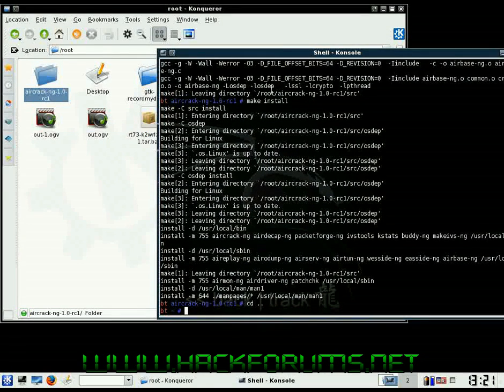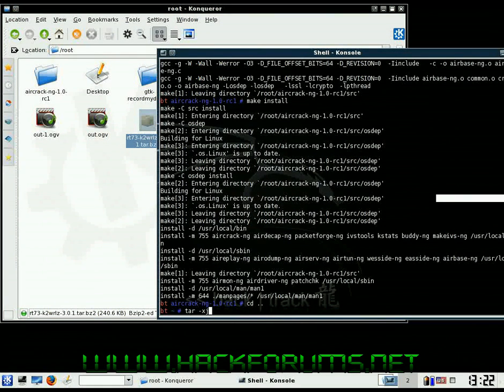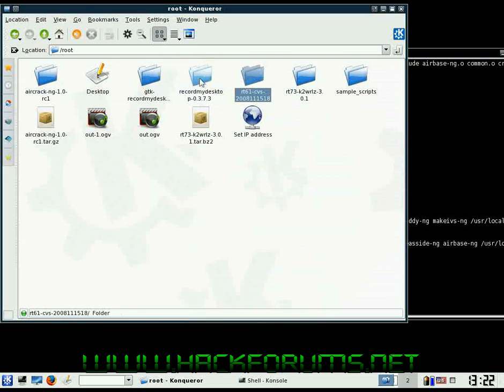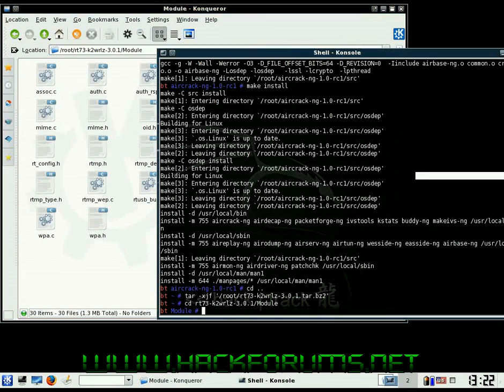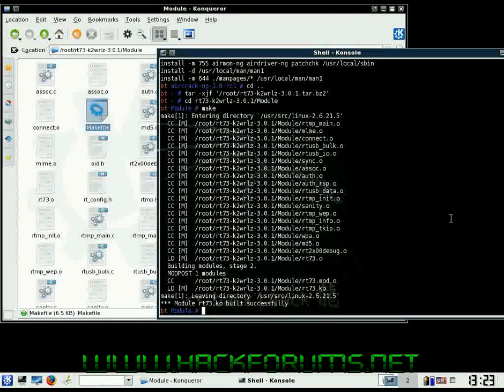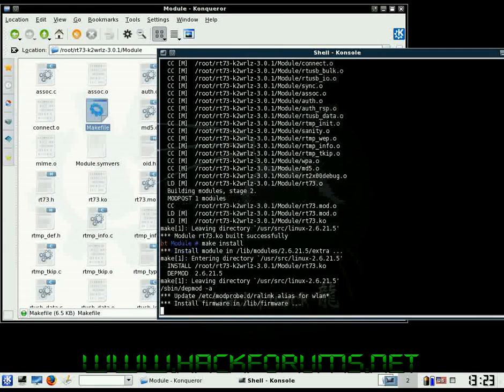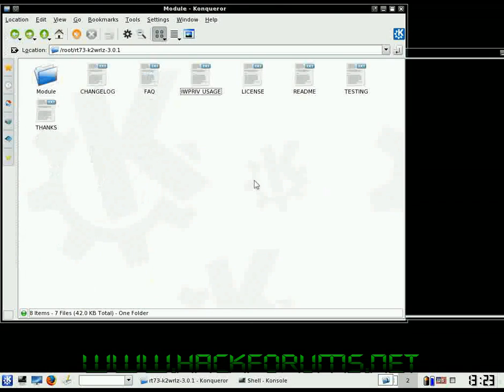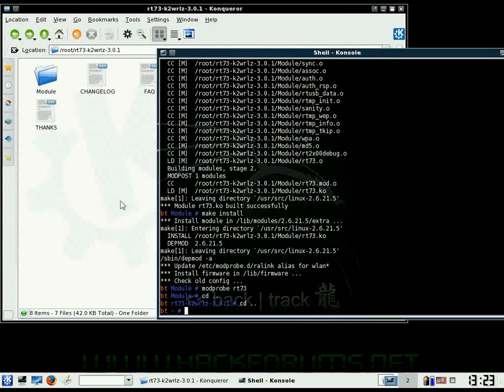How to crack WEP Introduction/Setup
SETUP:

compaq nx6115 laptop/bcm43 internal chipset [eth1]
Backtrack 3 Beta
Hawking HWUG1A (RT73 Chipset) [rausb0]
broadcom PCMICA card [wlan0]
~70 Feet

PART 1 Introduction/Setup

Copy aircrack-ng-1.0-rc1.tar.gz and rt73-k2wrlz-3.0.1.tar.bz2 to /root through GUI or terminal:
cp (Directory of package)/rt73-k2wrlz-3.0.1.tar.bz2 /root
cp (Directory of package)/aircrack-ng-1.0-rc1.tar.gz /root

Open up your terminal

Aircrack-ng update:

tar -zxvf aircrack-ng-1.0-rc1.tar.gz

cd aircrack-ng-1.0-rc1

make

make install

RT73 update:

tar -xjf rt73-k2wrlz-3.0.1.tar.bz2

cd rt73-k2wrlz-3.0.1/Module

make

make install

modprobe rt73